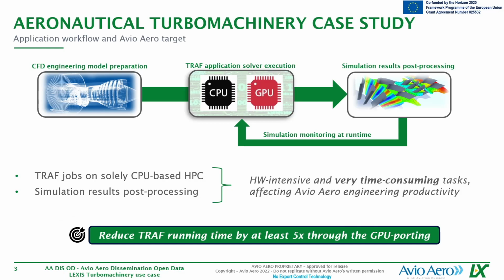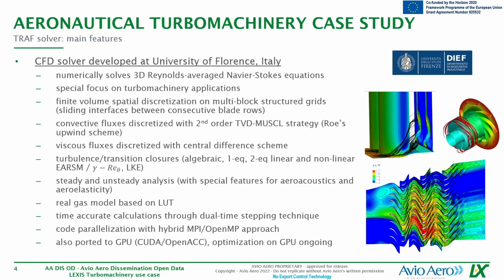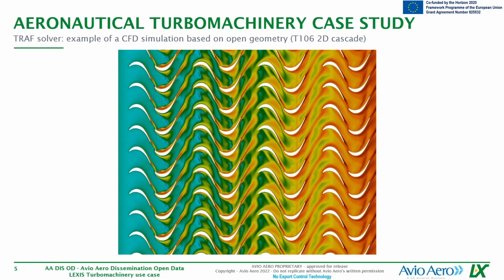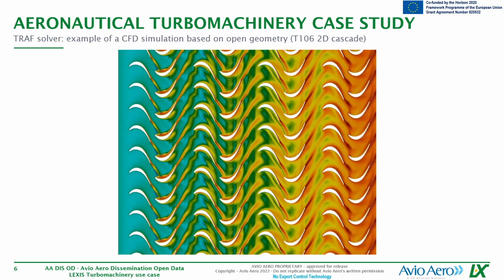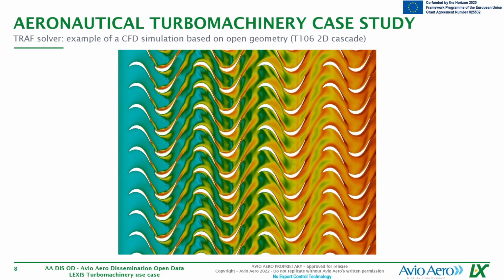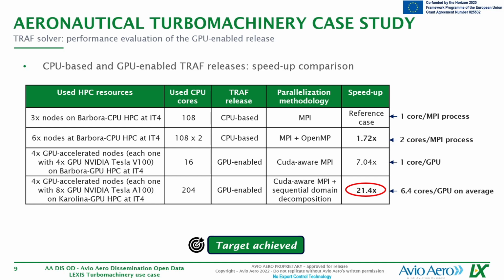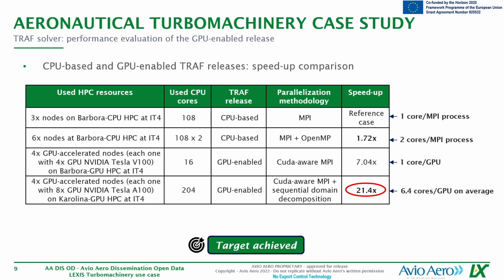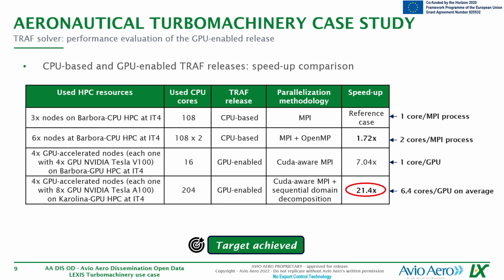LEXIS – Aeronautics pilot – Avio Aero Dissemination Open Data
A short video about our Aeronautics pilot and its Open Data described by the WP leader Donato Magarielli